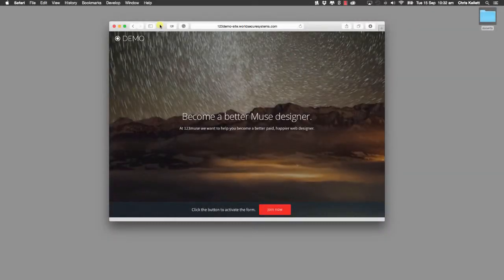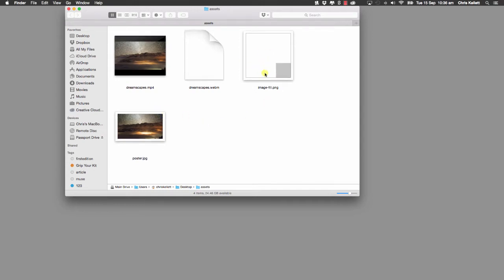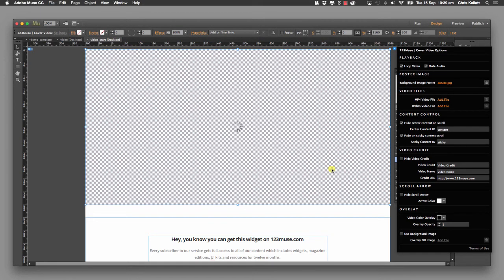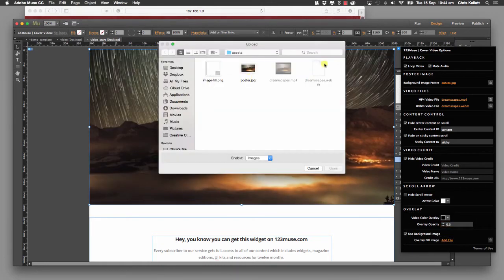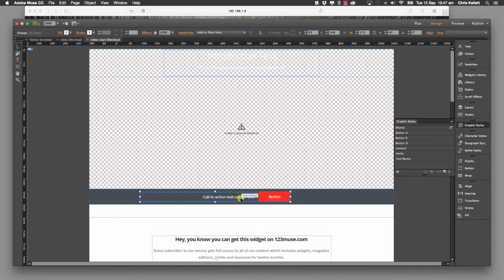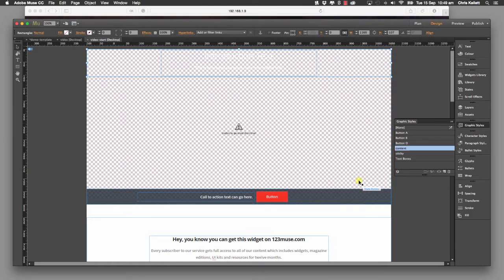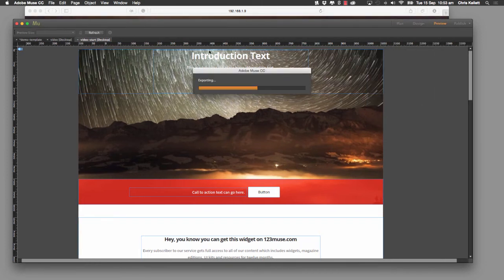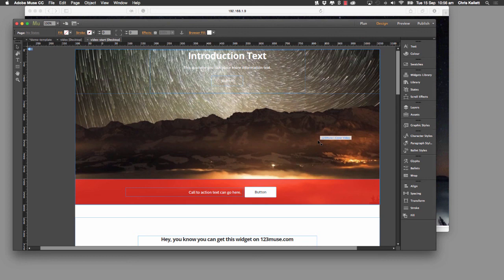How to create a full screen video header with auto centered content.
*** PLEASE NOTE ***
In this video we show you how to setup a neat video header that fills the full height and width of the browser whilst still mantaining page scroll capabilities.

The widget also make it possible to have browser centered content and a sticky browser hugging bar that fades on scroll.

Check out the video and start building amazing video header websites.